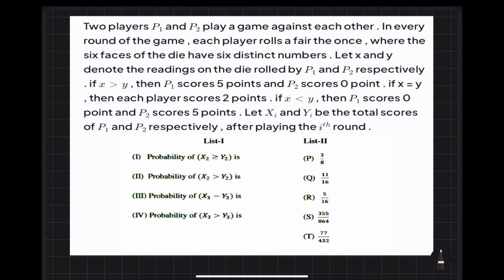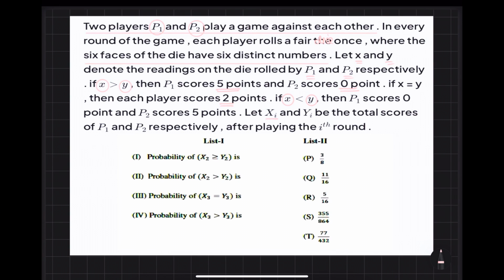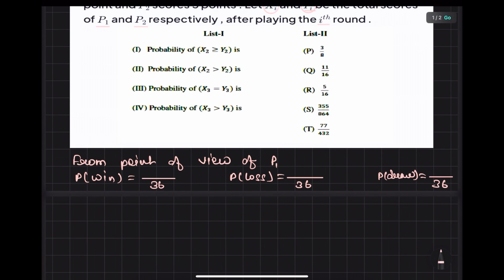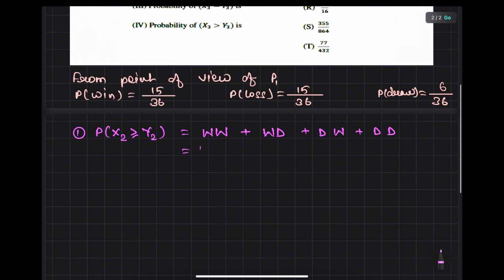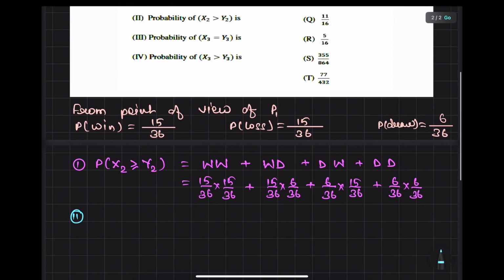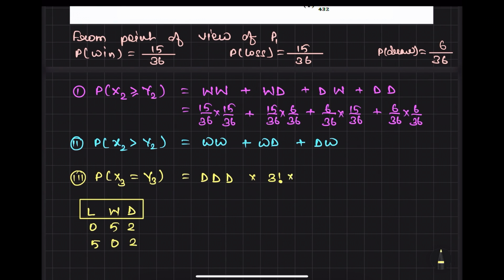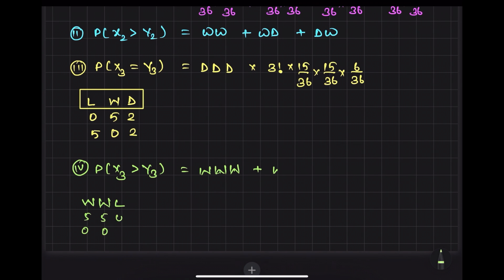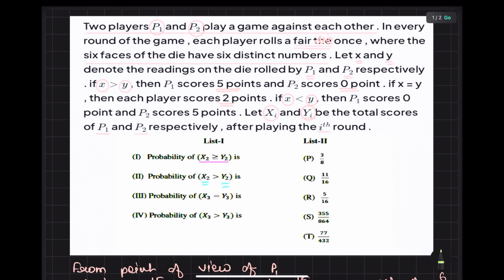A4_Two players P1 and P2 play a gain against each other. In every round of the game, each player